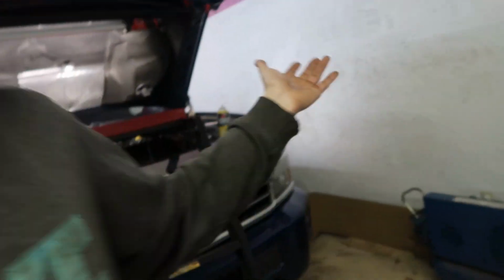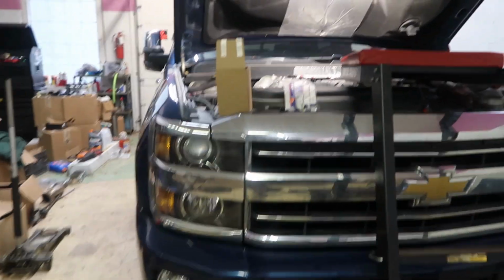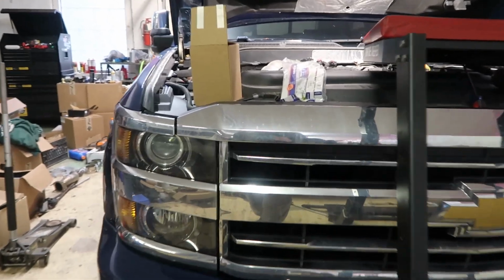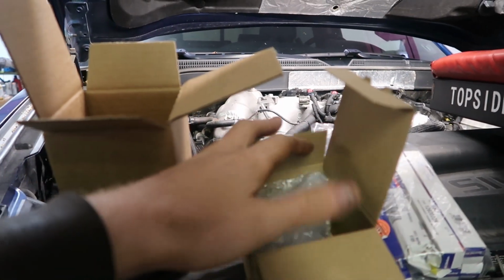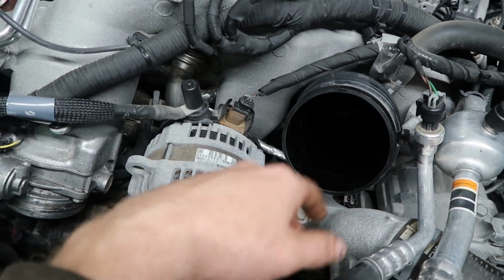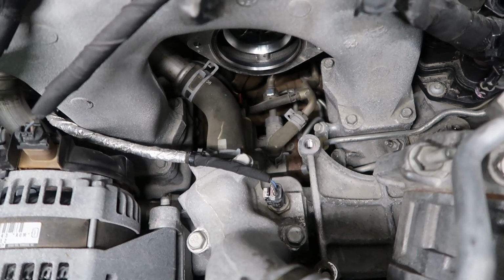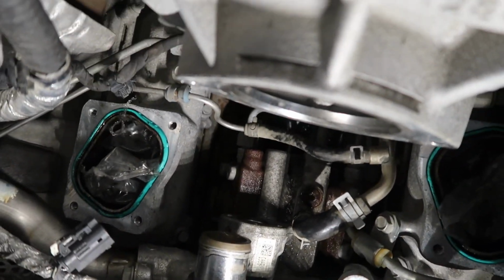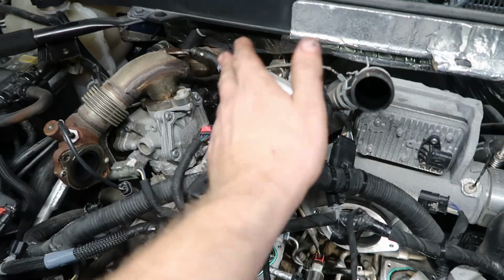This L5P Duramax Has A MAJOR Electrical Issue!